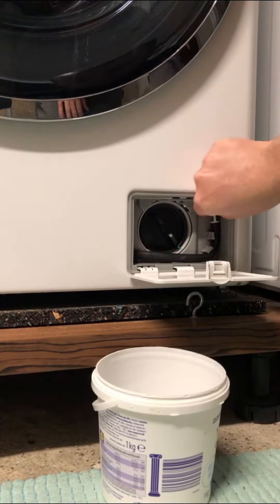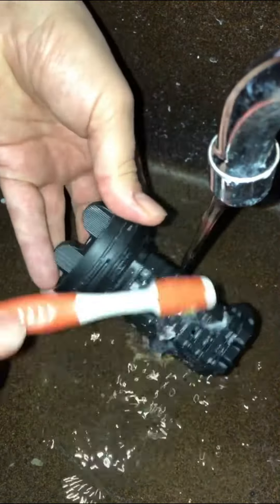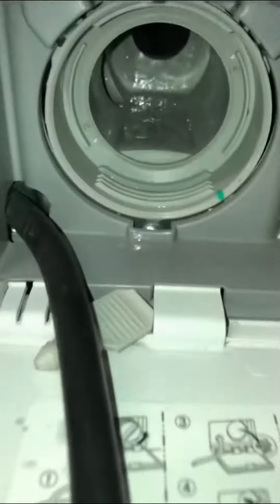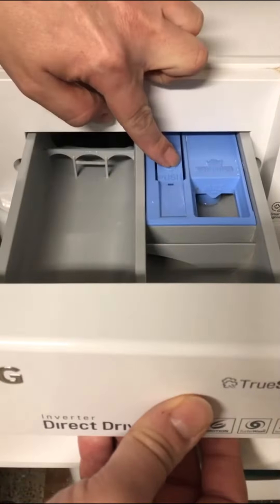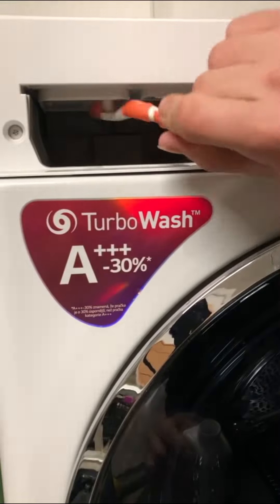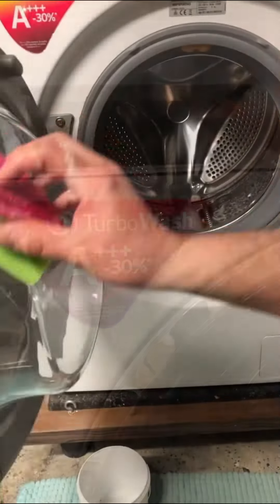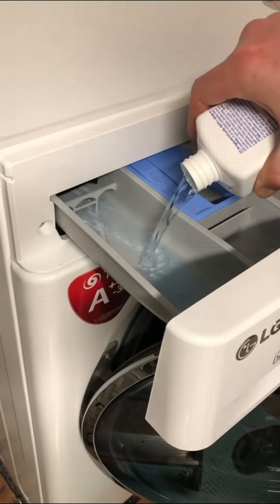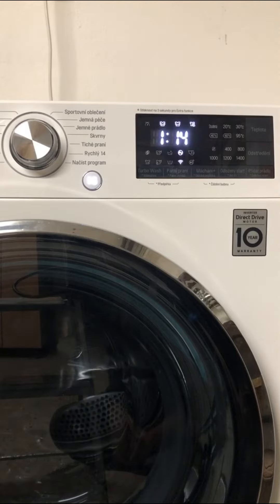How To - Clean Cycle - LG Washer (with chapters)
Step by step guide with commentary on how to clean a washing machine. See also the in App view as it helps to show when is the right time to run the clean cycle @ as the app contains counter of wash cycles.

0:00 Drain pump space, filter, visual inspection
0:43 Drain pump space closing
0:56 Dispenser drawer cleaning
1:31 Inside cleaning - door & rubber
1:45 Adding cleaner solution
1:55 Start Tub Clean program